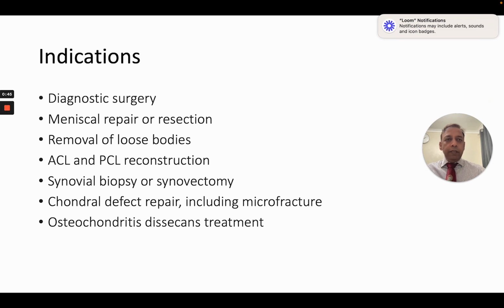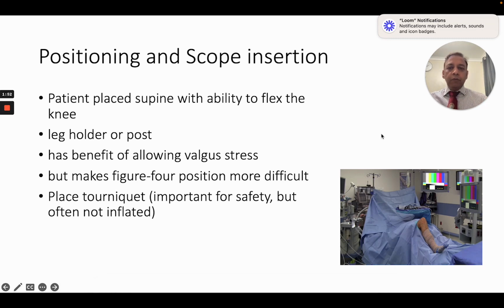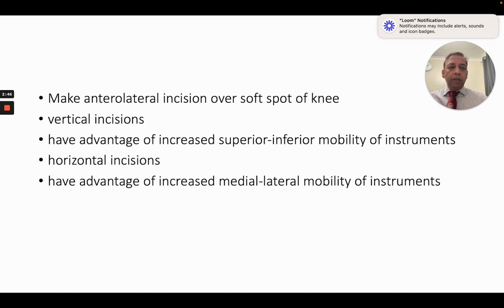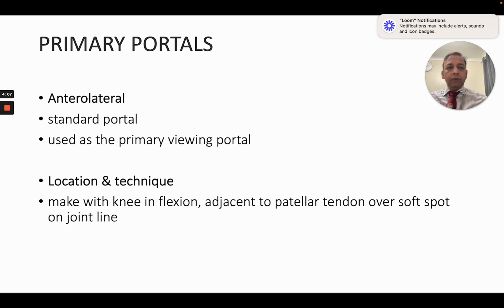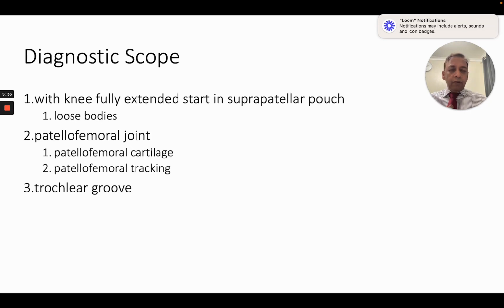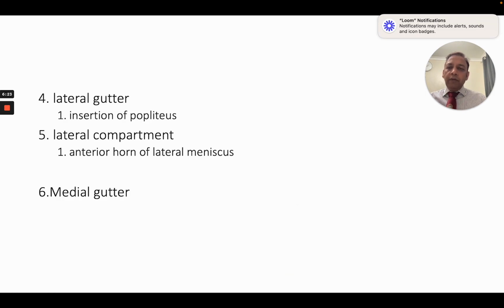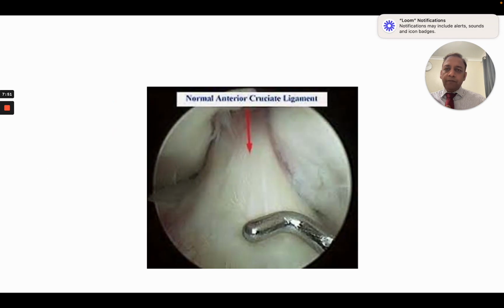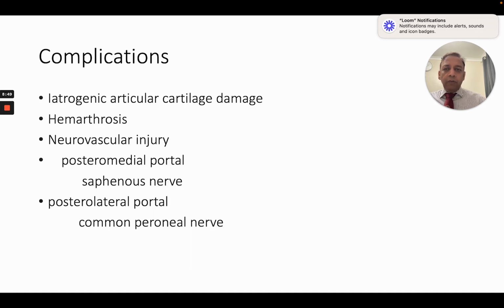Knee Arthroscopy: A Basic Guide 👨‍⚕️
In this video, I, Kashif, a trauma and orthopedic consultant, will guide you through the basics of knee arthroscopy. I will discuss the different procedures that can be performed using arthroscopy, such as diagnostic arthroscopy, repair, resection, reconstruction, biopsy, and defect repair. I will also explain the various portals used for knee arthroscopy and how to position the patient for scope insertion. Additionally, I will demonstrate the step-by-step process of performing a diagnostic scope, including the visualization of different compartments and structures within the knee. Throughout the video, I will highlight important considerations and potential complications.